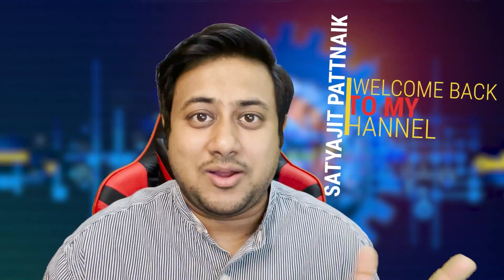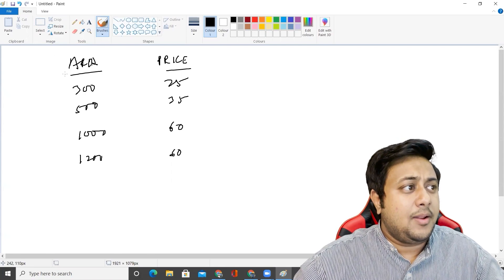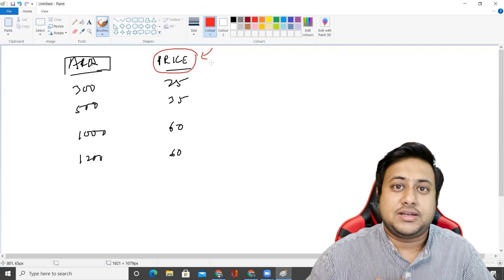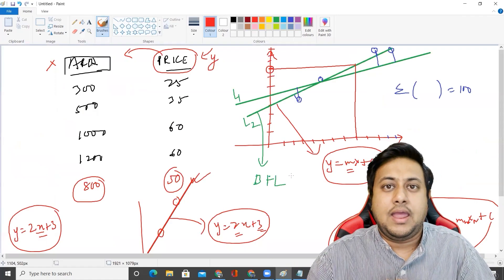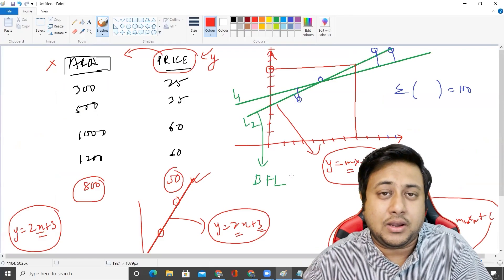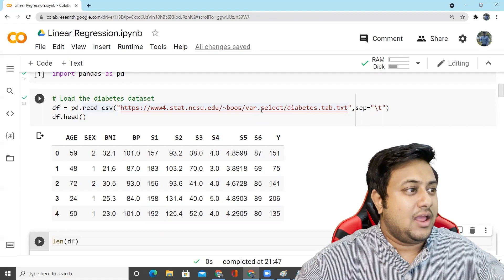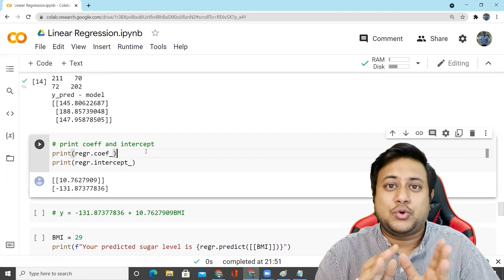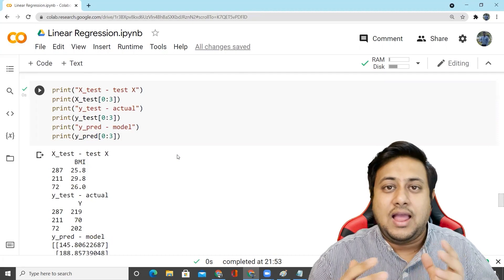Linear Regression End to End | Healthcare Use Case | Satyajit Pattnaik